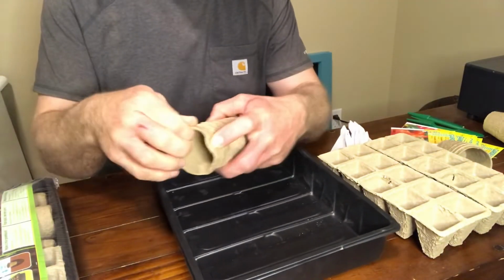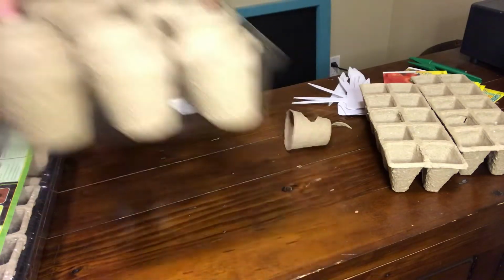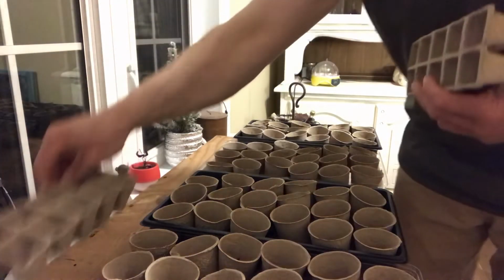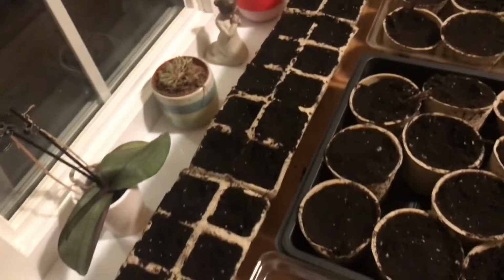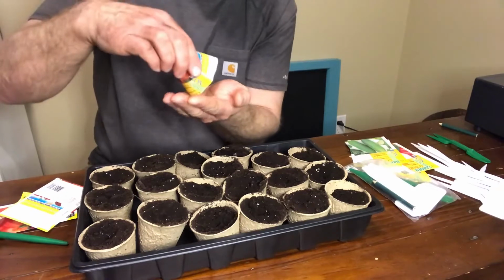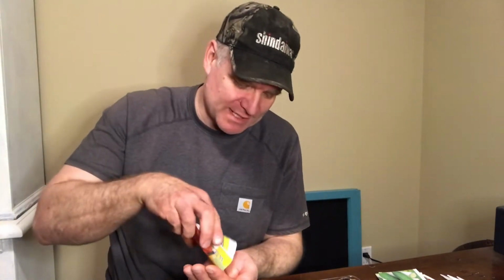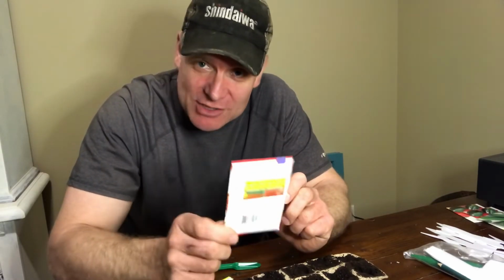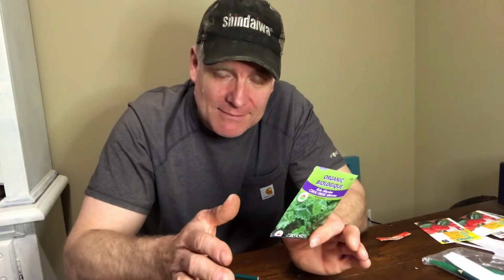Starting vegetable seeds collaborations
Cheap homesteading is starting vegetable seeds indoors. This is a collaboration with Homesteading with the Hebert’sand Homegrown Country Homestead. He will be seed starting Tomatoes,cucumbers and peppers. A last minute addition was kale seeds. This year it will be vary important to grow your own vegetables. During hard times people used to grow victory Gardens we really need to get back to growing your own vegetables.